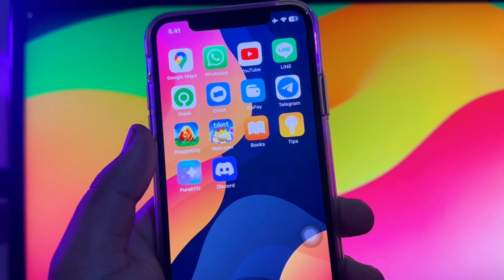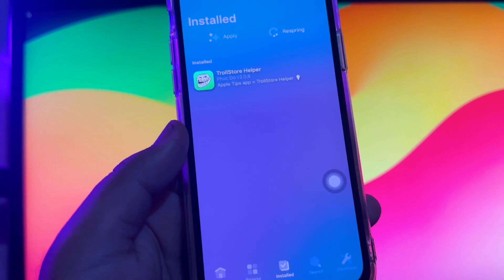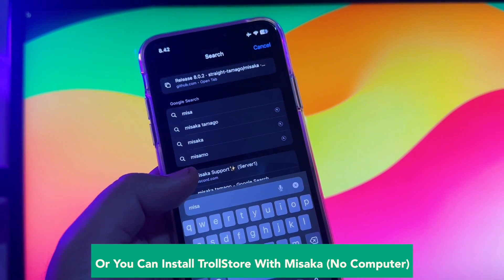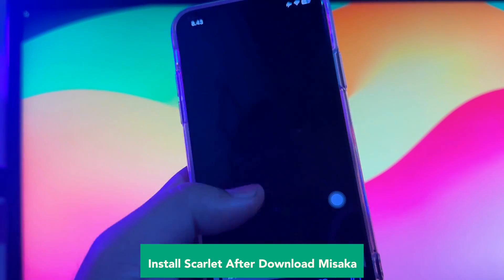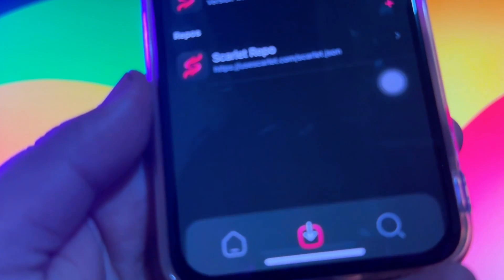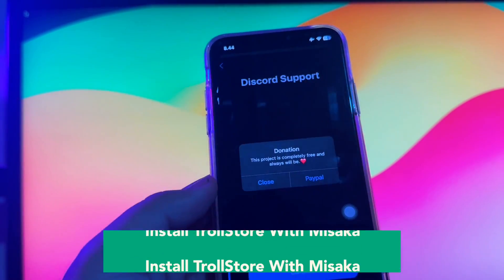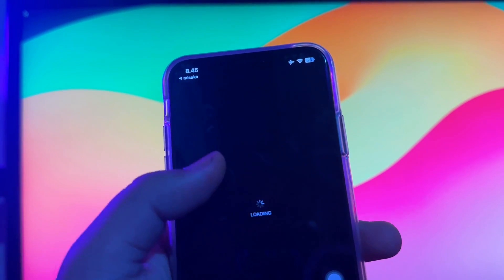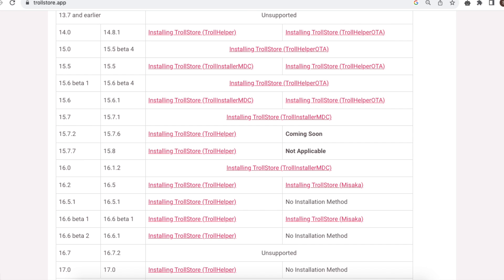How to Install TrollStore Misaka on iOS - No Computer / Jailbreak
Hi guys, today i will show you how to install trollstore with misaka apps for iOS 16.6.1 - iOS 16.7 for any iphone or ipad devices. Now, misaka support for iPhone X, Xr, 11 - iPhone 14 pro with iOS 16, support iPad m1 or m2 with landa exploit.. you can Installing TrollStore with misaka, or PureKFP to install trollstore helper.